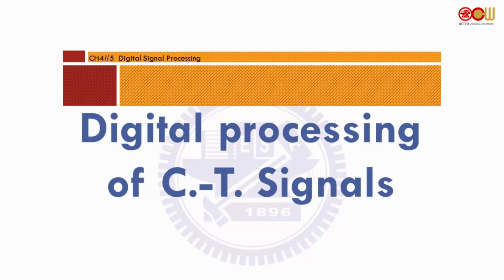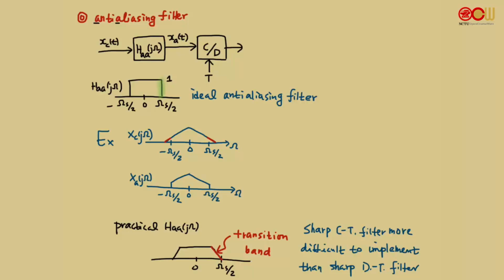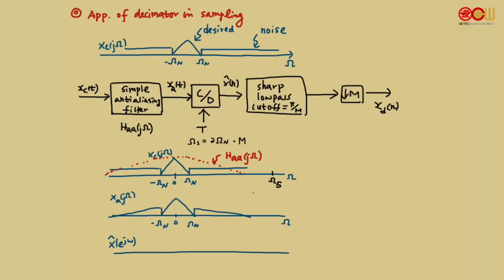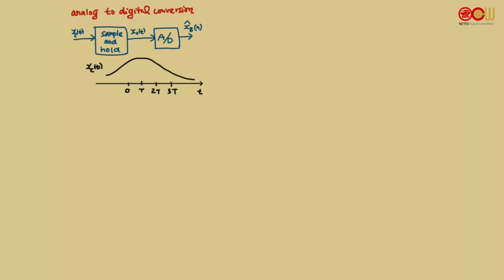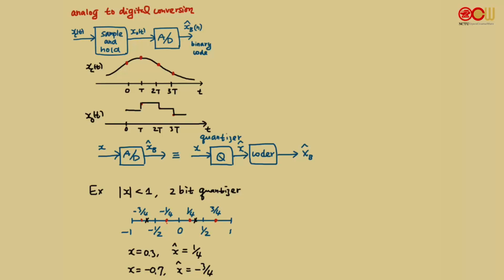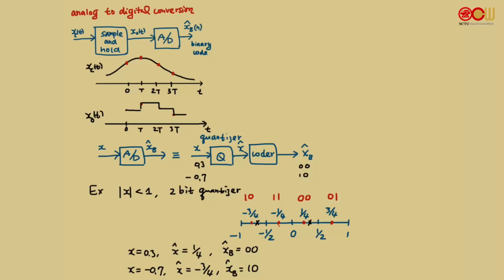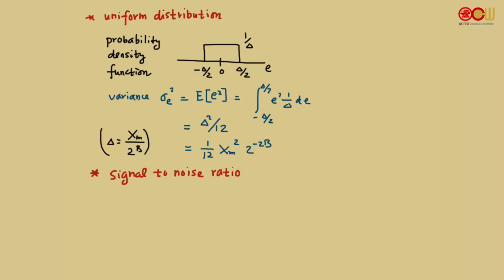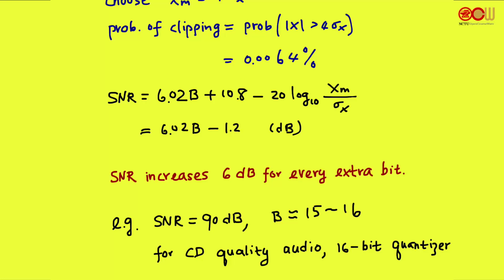Ch4-5 Digital pross. of CT signals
課本4-5 Digital pross. of CT signals